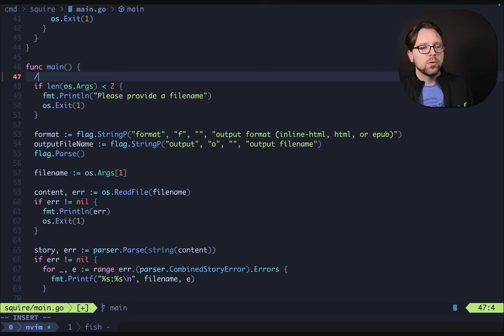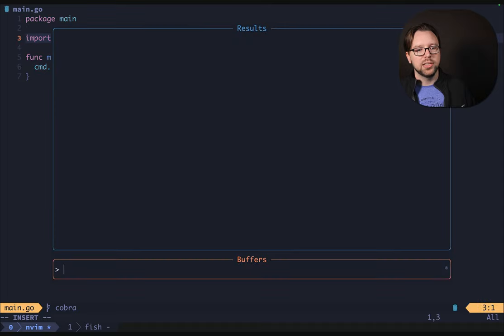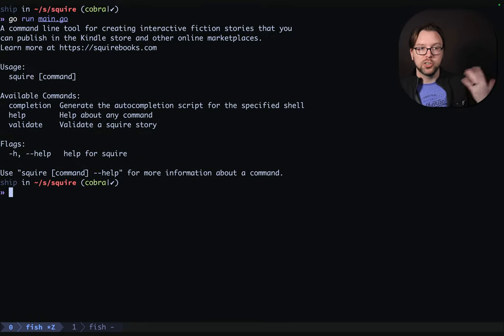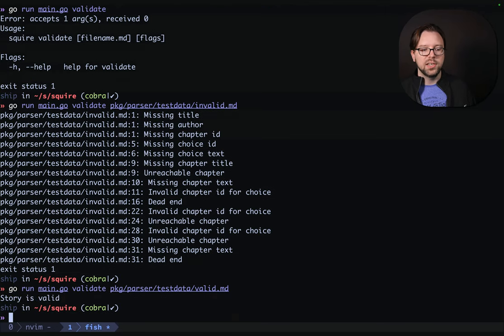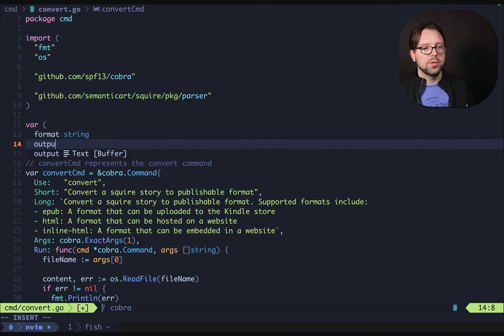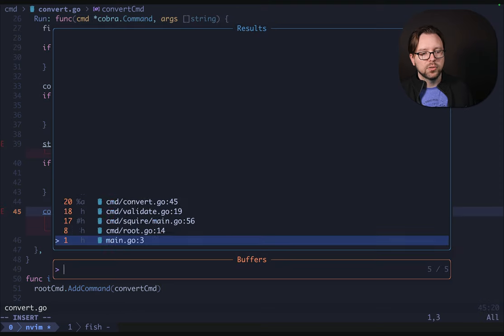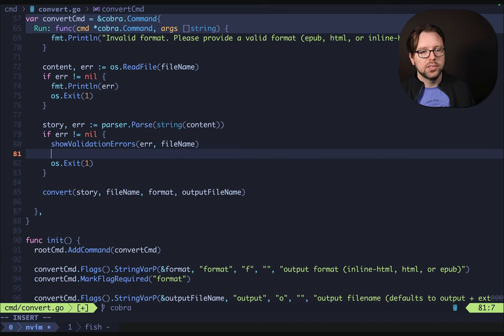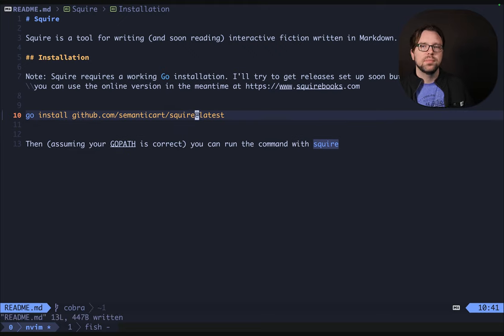Ergonomic Go CLIs with Cobra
In this episode, we add Cobra to improve the ergonomics of our Golang CLI for creating EPUB stories from markdown.

00:00:00 - Intro
00:02:02 - Using the Cobra Generator
00:04:22 - Adding our Validate command
00:08:32 - Adding our Convert command
00:18:48 - Outro